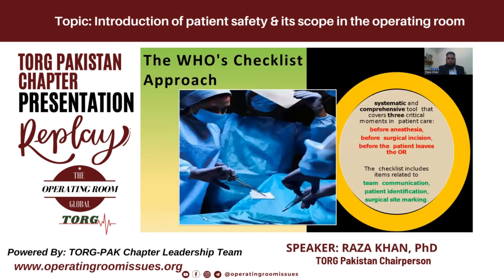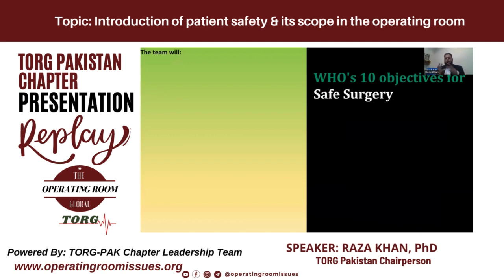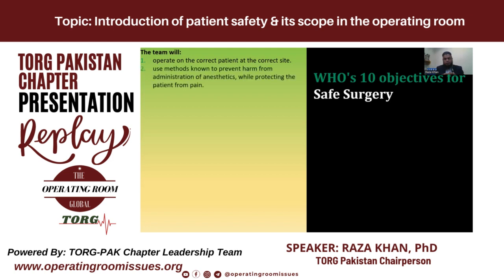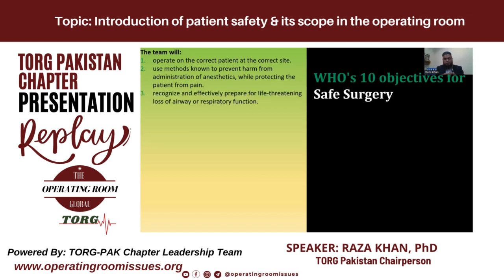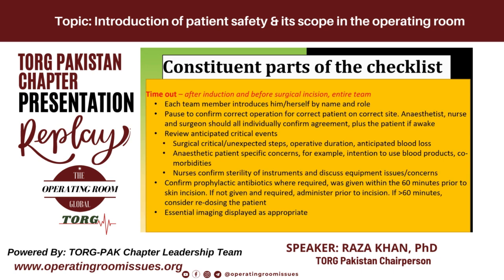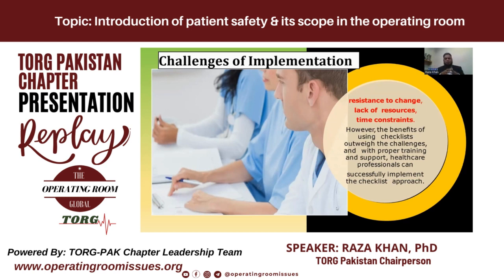Replay - TORG-PAK (Pakistan Chapter), Presentation, Intro of Patient Safety and it's Scope in the OR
The Operating Room Global (TORG).